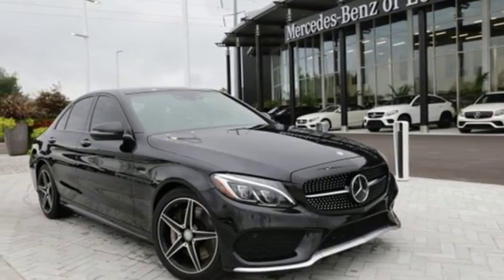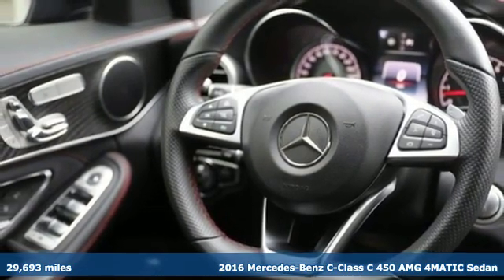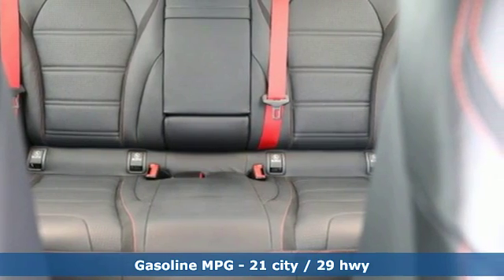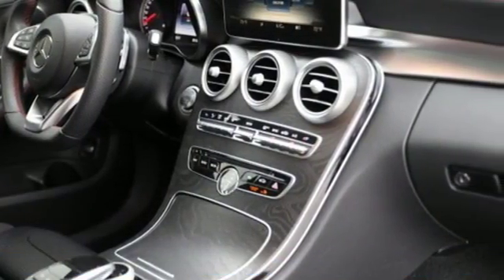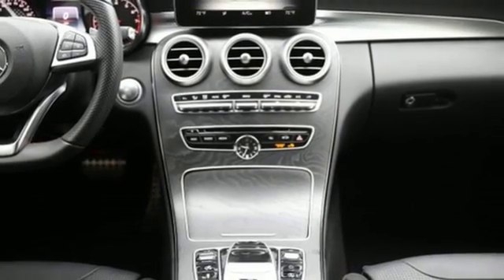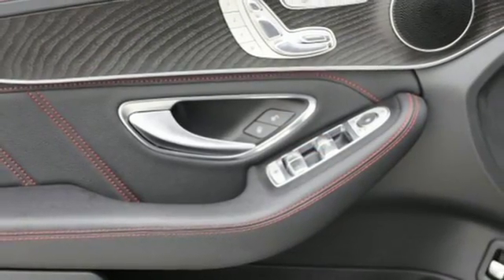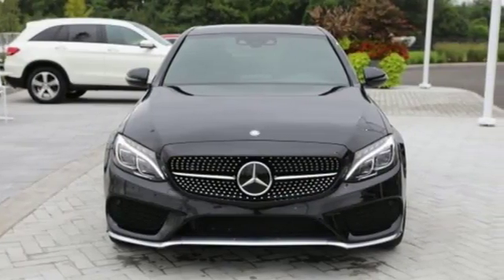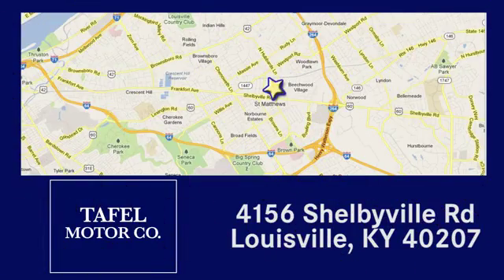2016 Mercedes-Benz C-Class Louisville KY Elizabethtown, KY UC12201 - SOLD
Year: 2016
Make: Mercedes-Benz
Model: C-Class
Trim: C 450 AMG 4MATIC Sedan
Engine: 6 Cyl. 3.0 L
Transmission: Automatic
Color: Black
Interior: Sport Black
Mileage: 29693
Stock #: UC12201
VIN: 55SWF6EB1GU106067
P Excellent Condition, CARFAX 1-Owner, Mercedes-Benz Certified, GREAT MILES 29,693! PRICED TO MOVE $1,400 below NADA Retail!, FUEL EFFICIENT 29 MPG Hwy/21 MPG City! Navigation, Heated Seats, Sunroof, Alloy Wheels, Satellite Radio, Turbo Charged, iPod/MP3 Input, Onboard Communications System, Full-Time 4MATIC All-Wheel Drive, HANDS-FREE ACCESS PACKAGE, PANORAMA SUNROOF.KEY FEATURES INCLUDEFull-Time 4MATIC All-Wheel Drive, Turbocharged, Satellite Radio, iPod/MP3 Input, Onboard Communications SystemOPTION PACKAGESDRIVER ASSISTANCE PACKAGE PRE-SAFE PLUS Rear-End Collision Protection, DISTRONIC PLUS w/Steering Assist, Steering Assist, PRE-SAFE Brake, BAS PLUS w/Cross Traffic Assist, Badging on Dashboard, Active Blind Spot Assist, Active Lane Keeping Assist, PRE-SAFE PLUS, Ordering Code, MULTIMEDIA PACKAGE COMAND Navigation & Voice ControlBUY WITH CONFIDENCEBalance of New Car Warranty plus 1 year/unlimited miles extended Limited Warranty, 24-Hour Roadside Assistance, Carfax Vehicle History Report, NO Deductible, Rigorous Inspection by Factory Certified Technicians, Exchange Privilege for 7 days or 500 miles, whichever comes first, Trip-Planning Services, Trip-Interruption ServicesWHY BUY FROM USMercedes-Benz of Louisville's unparalleled customer experience begins the moment you enter our inviting, modern Mercedes-Benz dealership. Our entire staff of friendly, professional, and knowledgeable employees is focused and fully committed to meeting the needs of every guest visiting our showroom, service center, customer lounge, and our lifestyle boutique. Our goal is to deliver a customer experience so memorable that it sets a standard by which all future experiences will be judged.Pricing analysis performed on 7/25/2019. Horsepower calculations based on trim engine configuration. Fuel economy calculations based on original manufacturer data for trim engine configuration. Please confirm the accuracy of the included equipment by calling us prior to purchase.

Address:
4156 Shelbyville Road